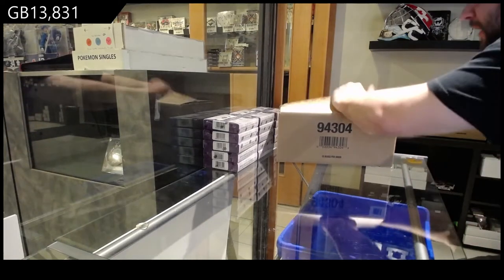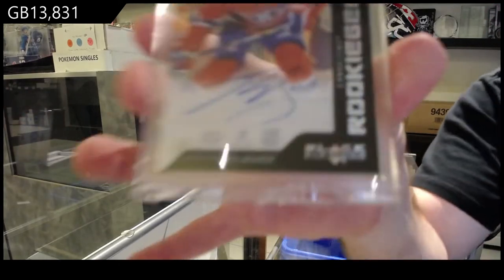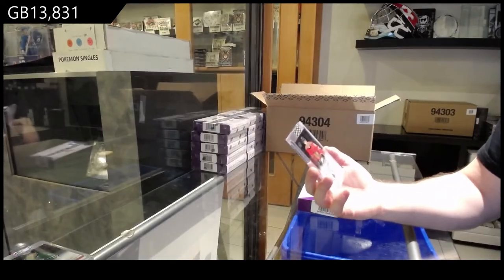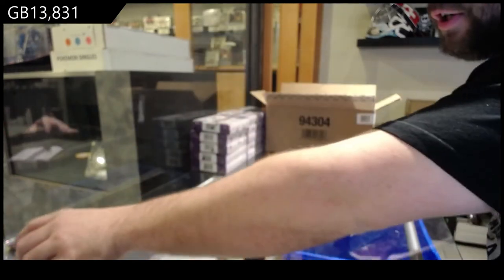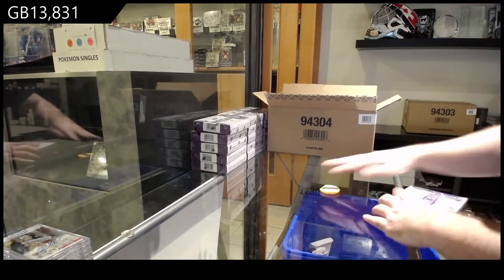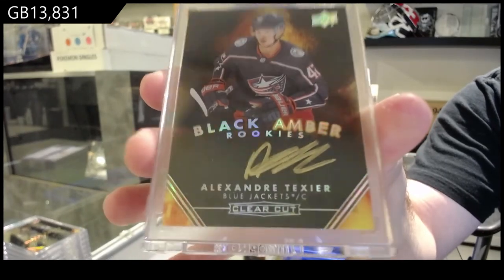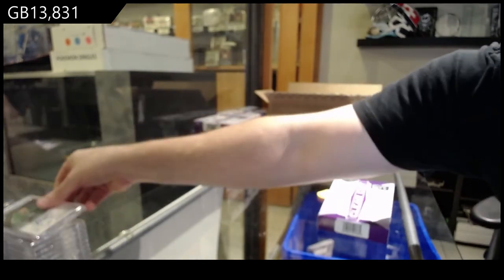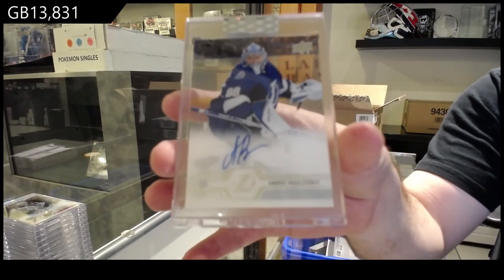19-20 Upper Deck Clear Cut Hockey 15 Box Case Break - C&C GB #13,831